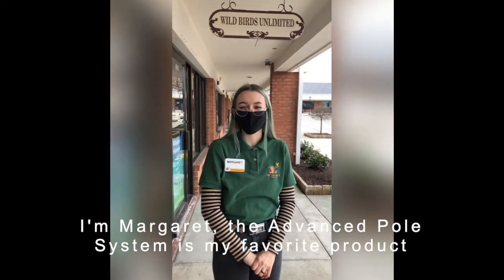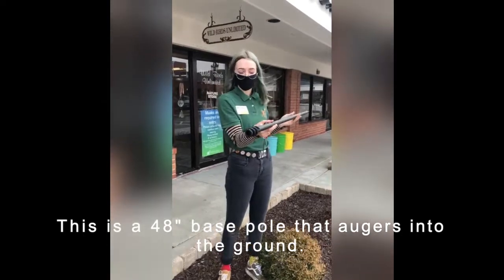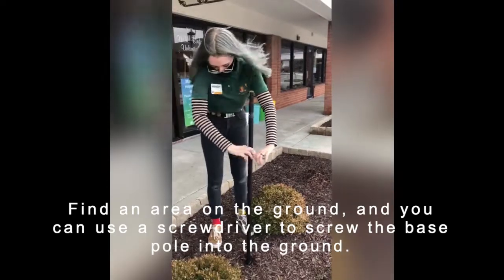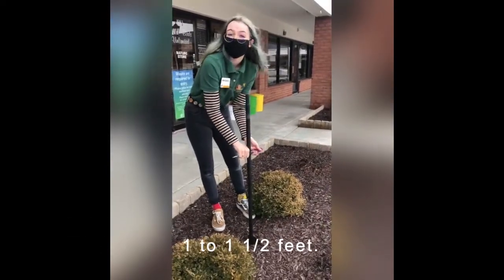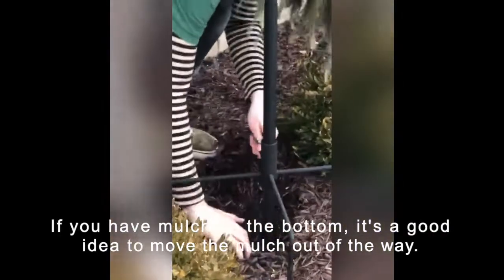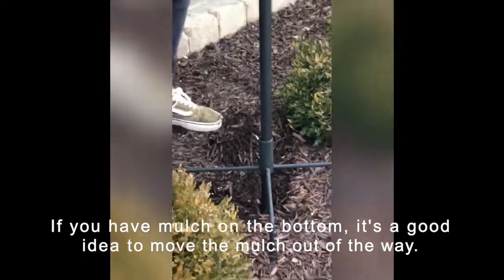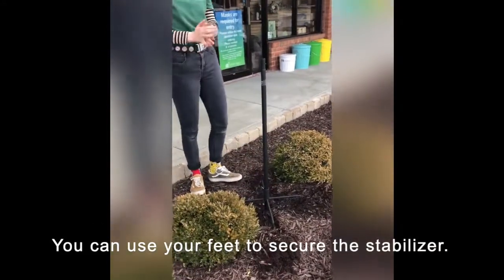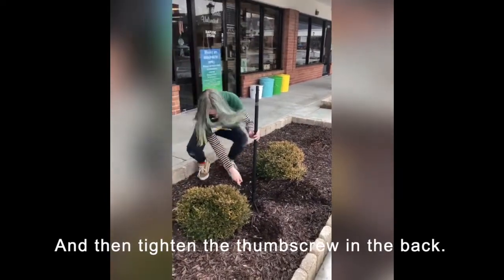Advanced Pole System: Yes, It's That Easy!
Wild Birds Unlimited Team Specialist Margaret shows you just how easy it is to install the Wild Birds Unlimited Advanced Pole System (APS)! This allows you to set up a feeding station and add to it at your leisure.